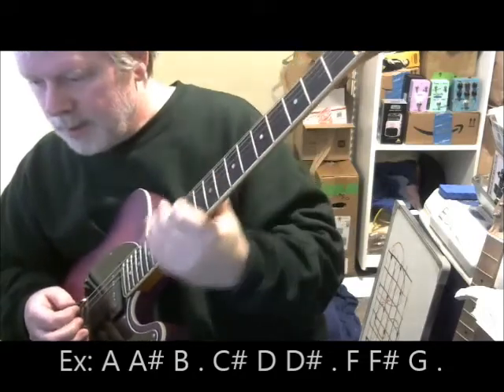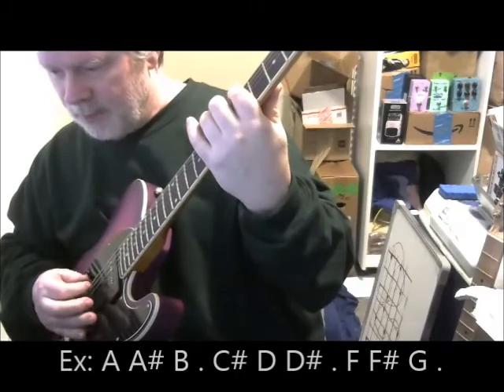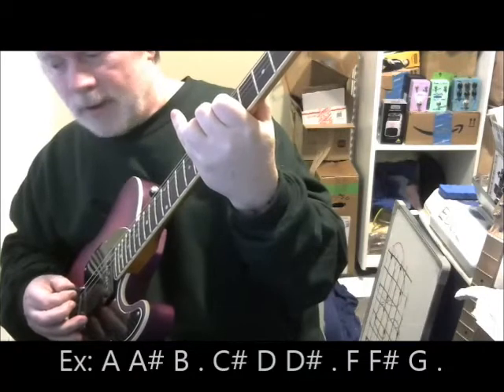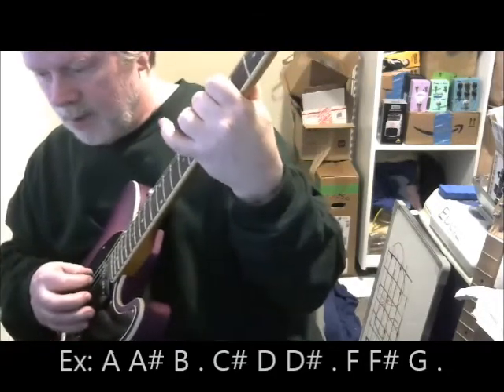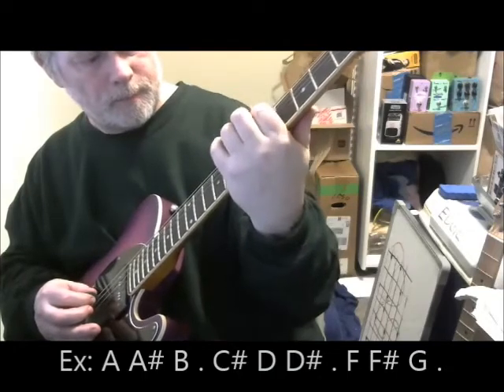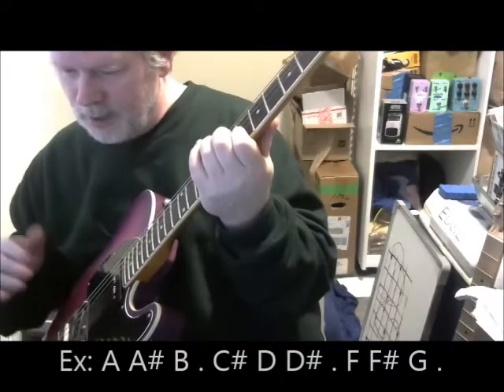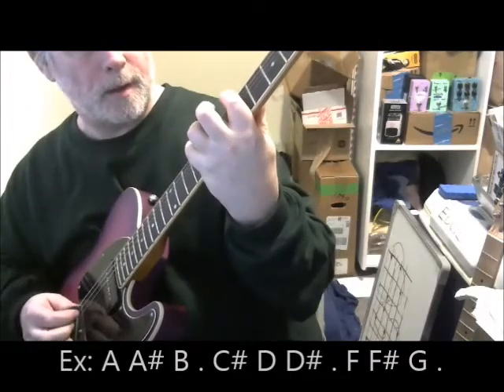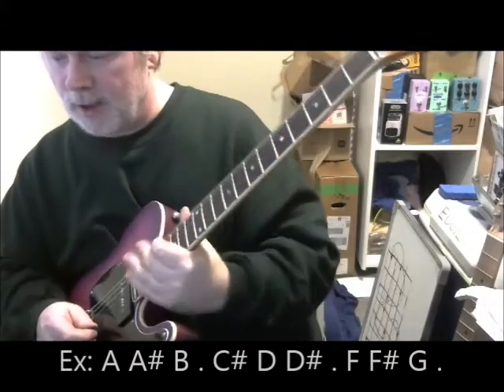Discussion: Augmented Chromatic Scale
In 'A' the notes would be: A A# B . C# D D# . F F# G. It would be missing C E G#.